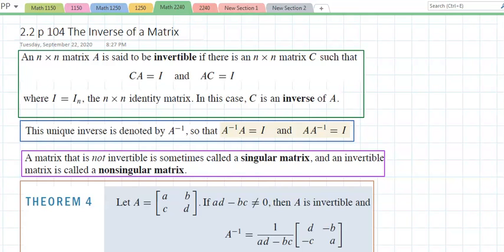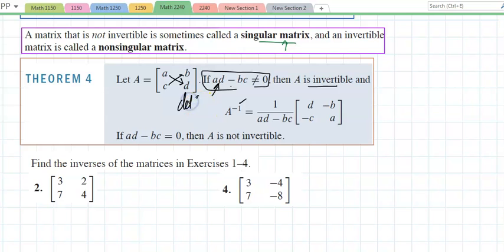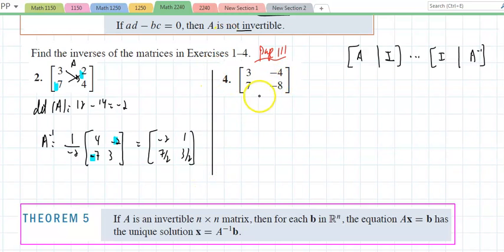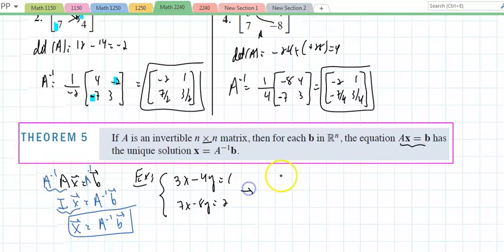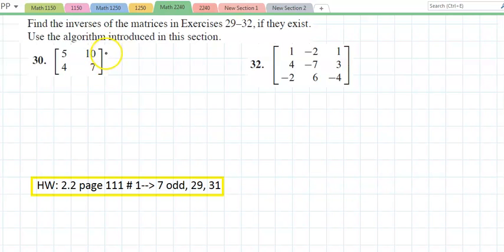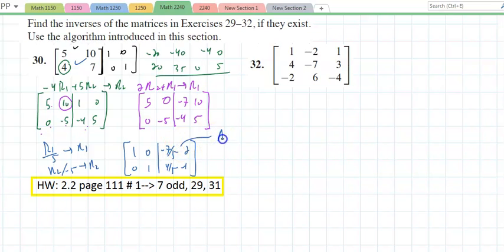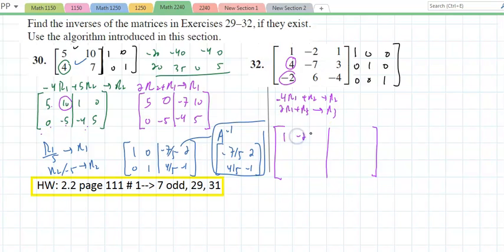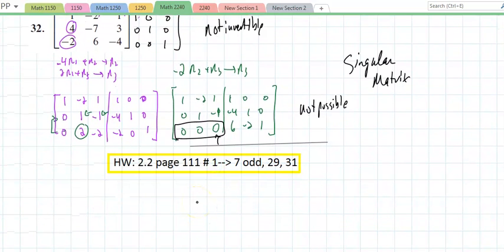Math 2240 Section 2.2 The Inverse of a Matrix